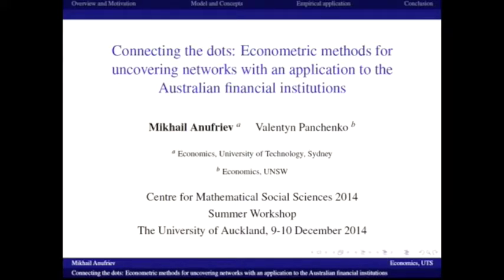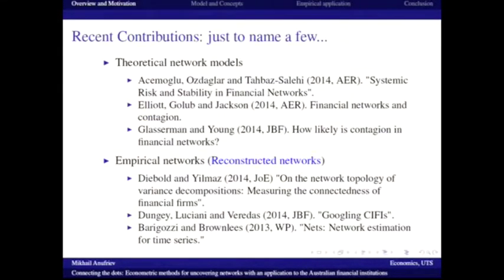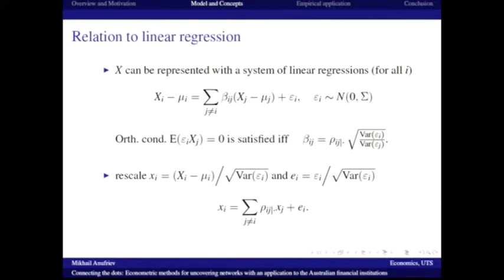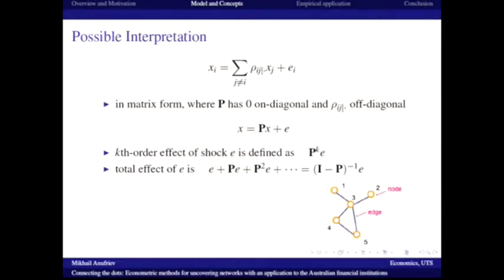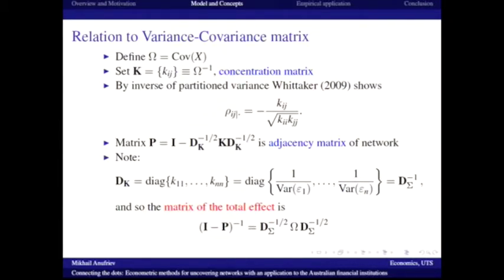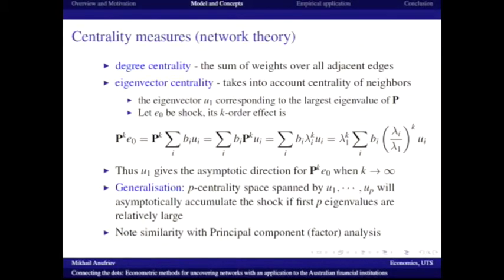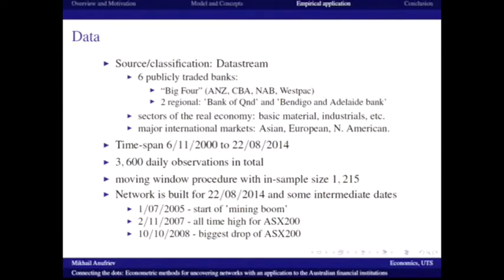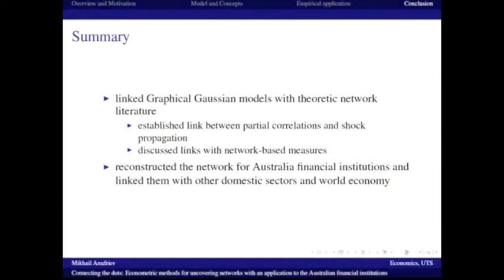CMSS 2014 Summer Workshop - Mikhail Anufriev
Connecting the Dots: Econometric Methods for Uncovering Networks with an Application to the Australian Financial Institutions. Presented by Mikhail Anufriev at the Centre for Mathematical Social Sciences 2014 Summer Workshop.

Abstract:
This paper connects variance-covariance estimation methods, Gaussian graphical mod- els, principle component analysis and growing literature on economic and financial networks. We construct the network using the concept of partial correlations which captures direct linear dependence between any two entities conditional on dependence between all other entities and investigate the properties of this network. The method- ology is applied to construct the perceived network of the publicly traded Australian banks and their connections to the domestic financial sector, real economy and inter- national markets. We also investigate time evolution of the network. We find strong links between the big four Australian banks and the other sectors of the economy and determine how shocks to other sectors and international markets transmit to the Australian banking system.